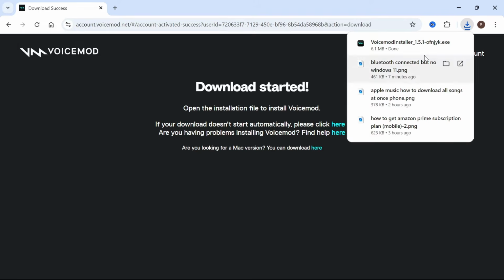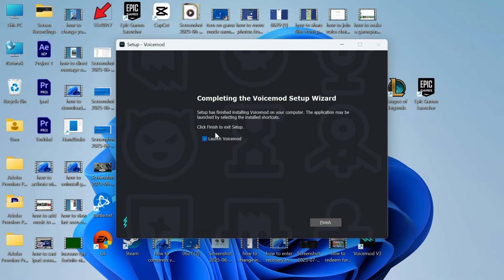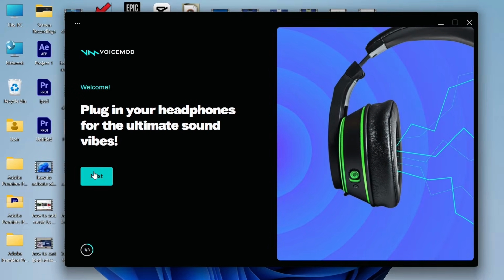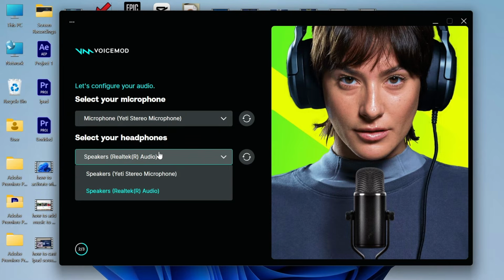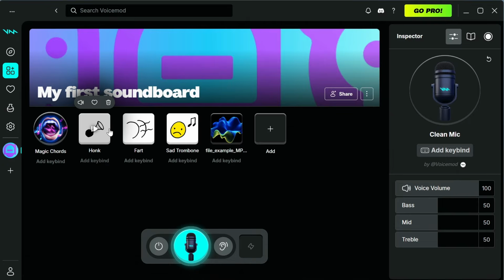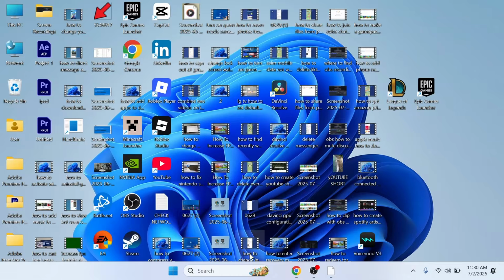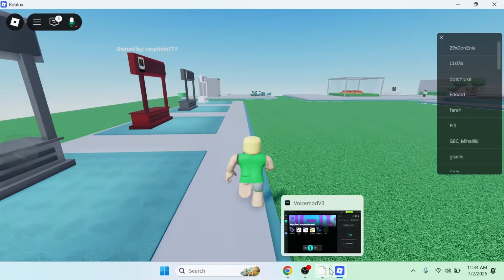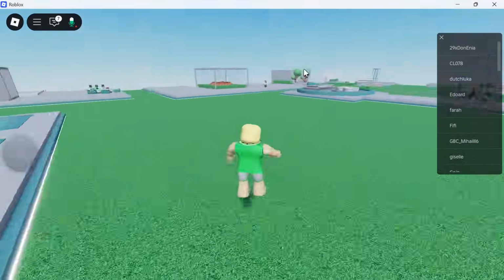How To Use Soundboard on Roblox VC (2025)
Want to learn how to use a soundboard in Roblox voice chat? This 2025 tutorial explains how to set up a soundboard with tools like Voicemod for use in Roblox VC servers—great for fun roleplay or audio effects. Can be used to play sound effects and music through the Roblox voice chat.